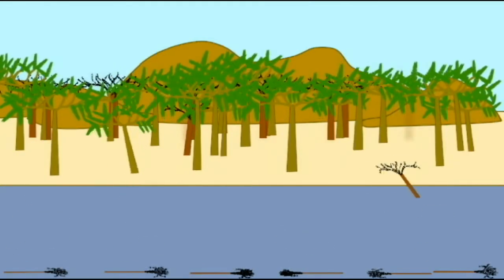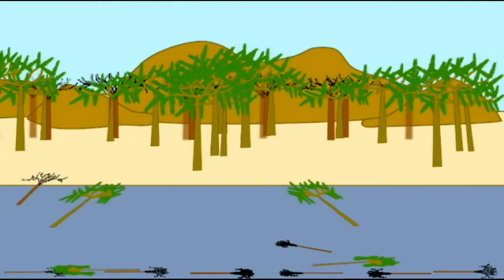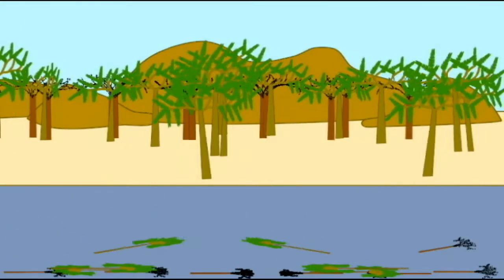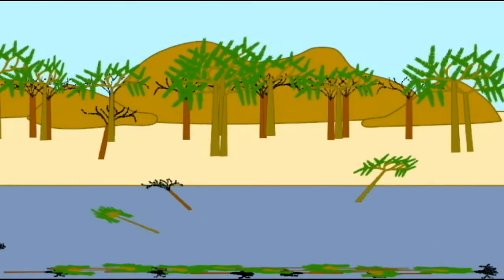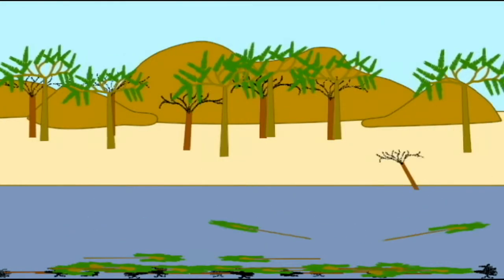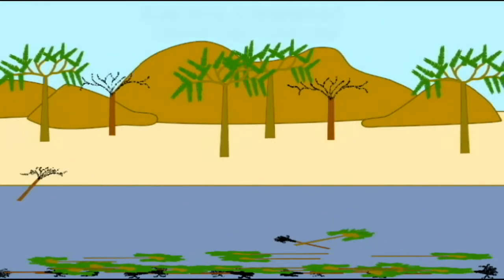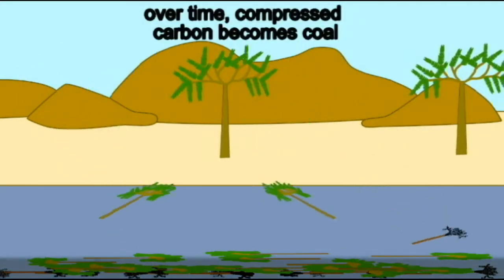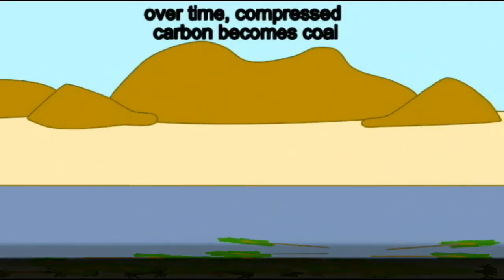FOSSIL FUNGI 3 Prototaxites, COAL